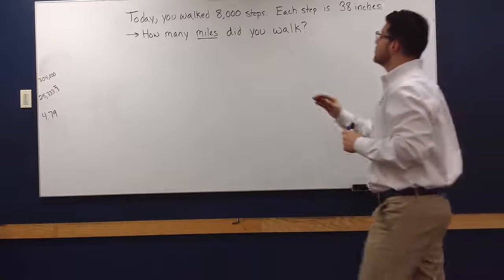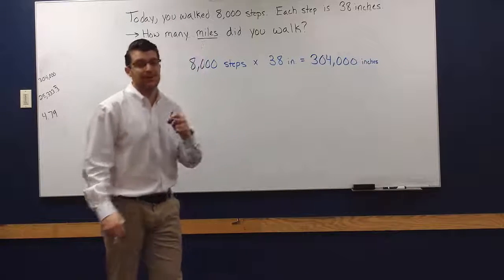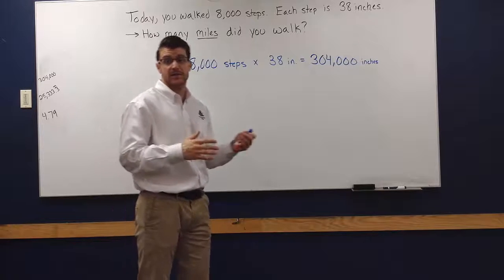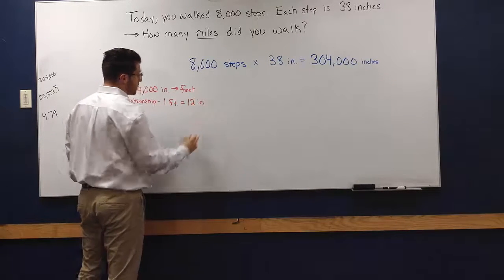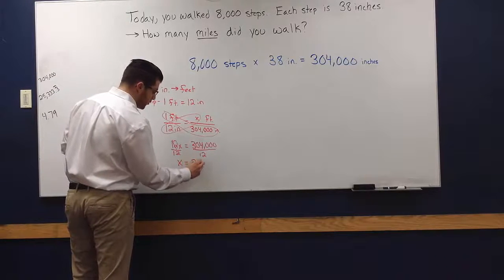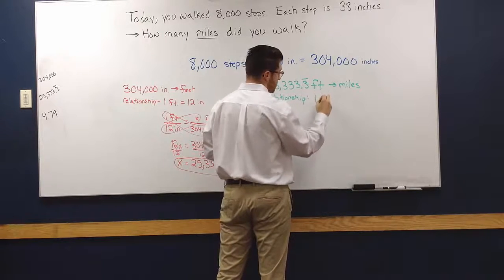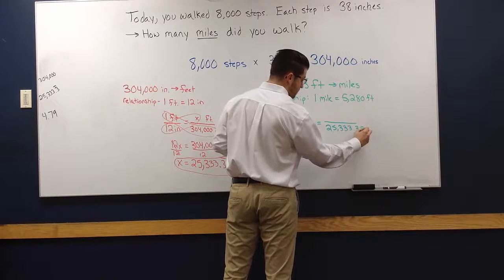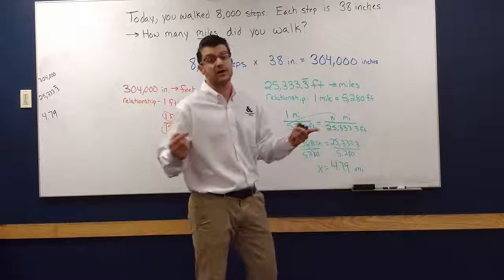MATH101 - Week 4 Guided Practice 4 S1